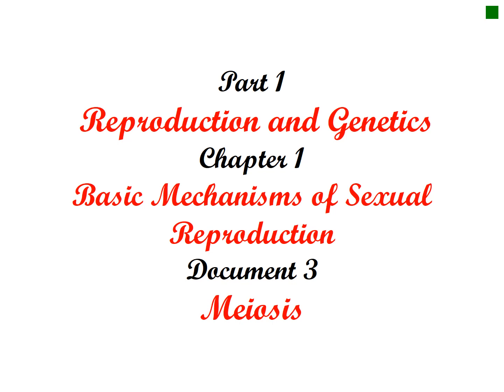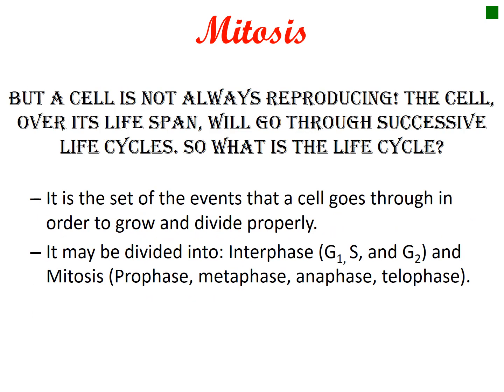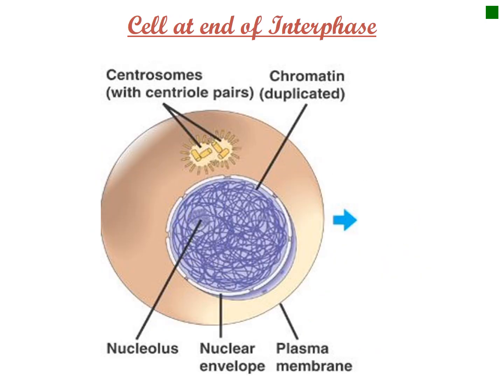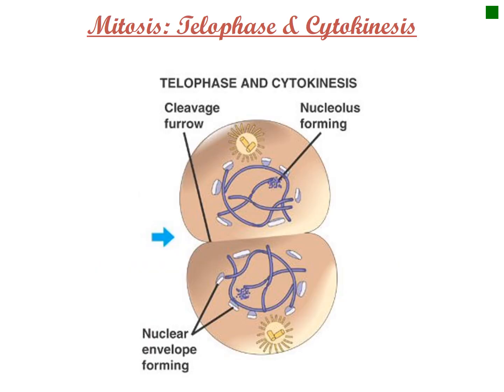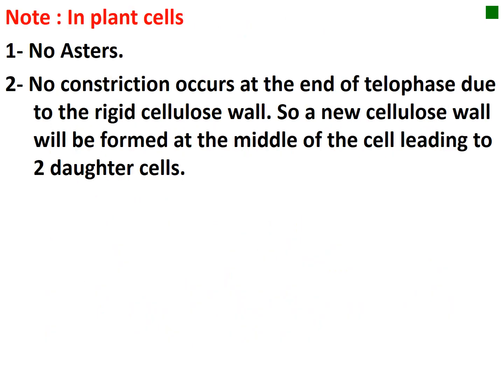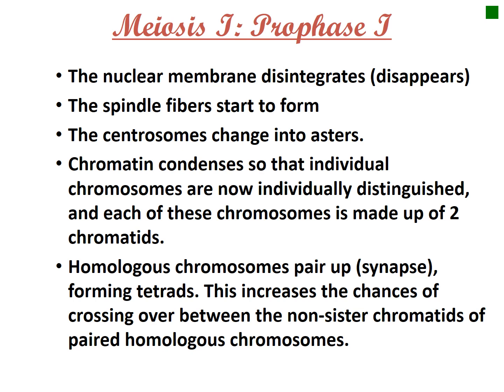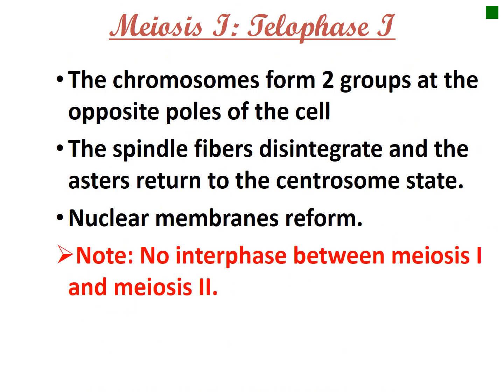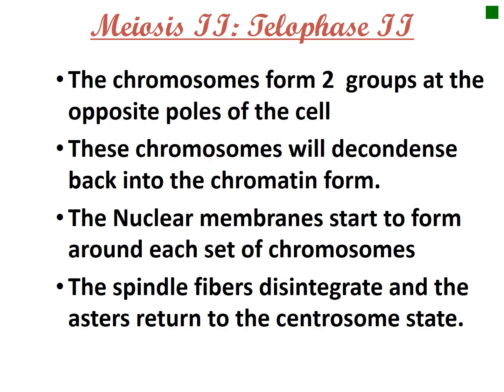Mitosis Meiosis Presentation 9